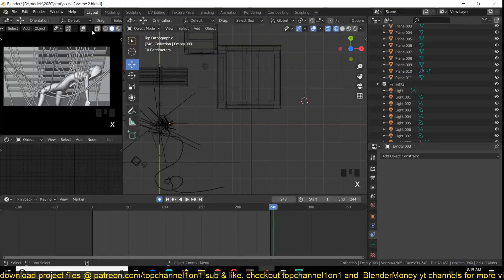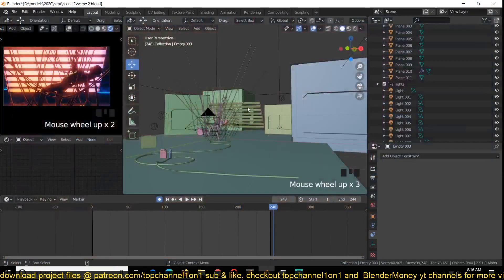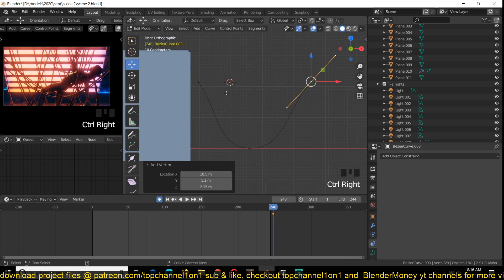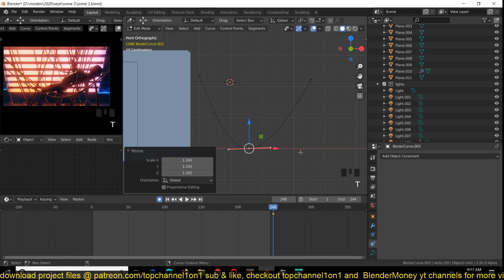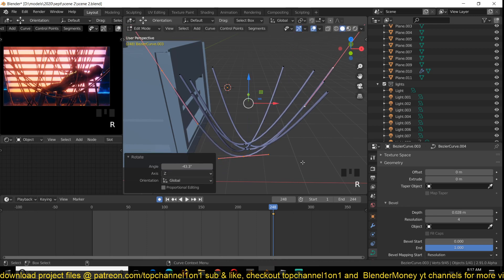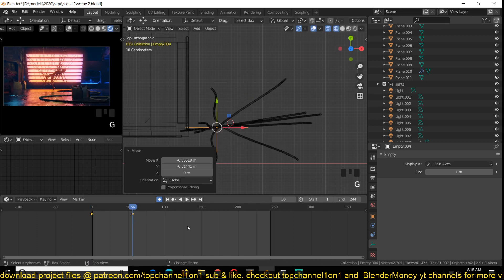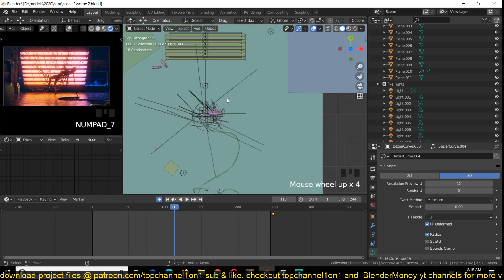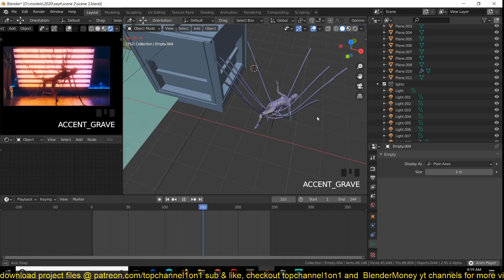how to animate suspended swinging ropes in blender